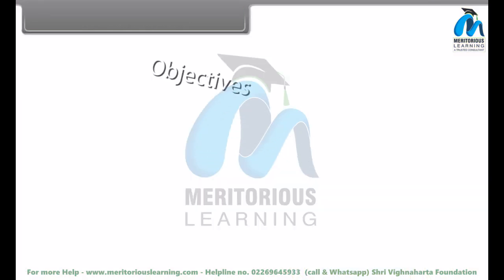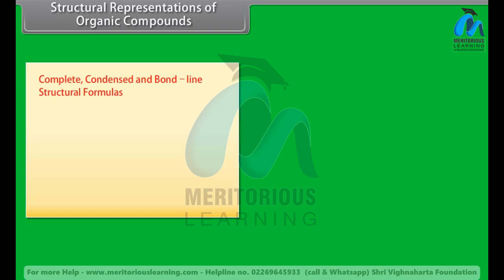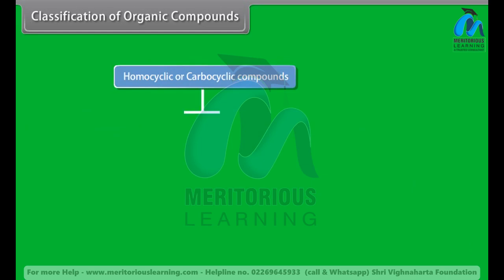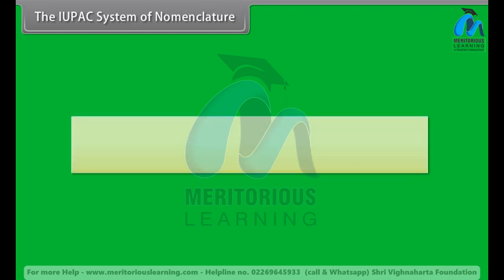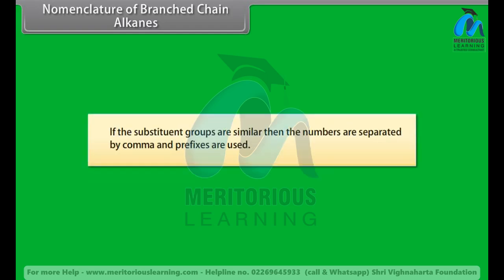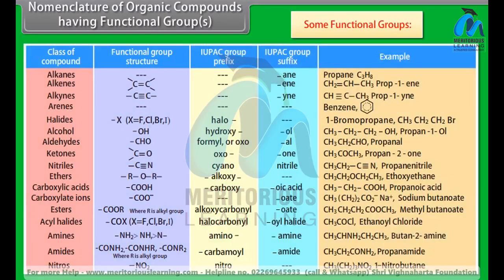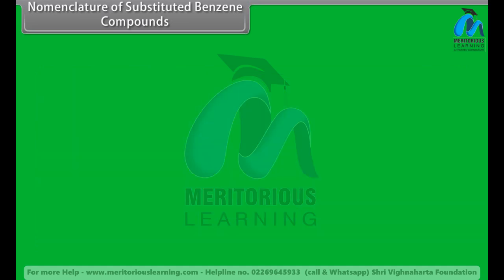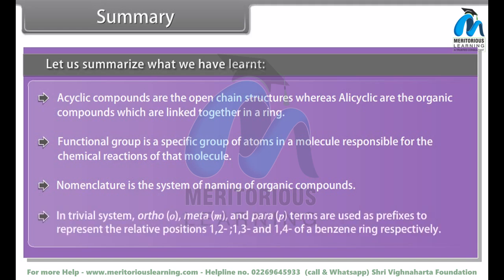CLASS 12TH | CHEMISTRY | Organic Chemistry | ENGLISH MEDIUM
class;- 12th
subject;-CHEMISTRY
language;- ENGLISH

Topics Covered in this Video:
✔ Nomenclature (IUPAC Naming)
✔ Electronic Effects (Inductive, Resonance, Hyperconjugation)
✔ Types of Organic Reactions
✔ Purification & Analysis of Organic Compounds